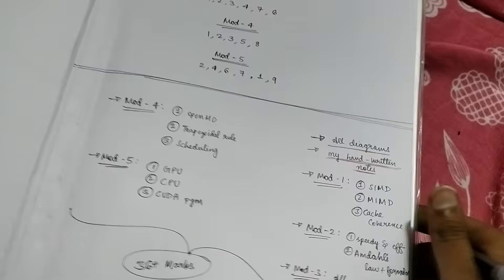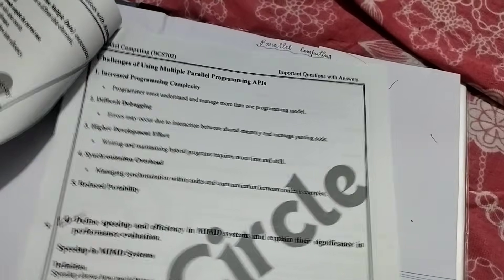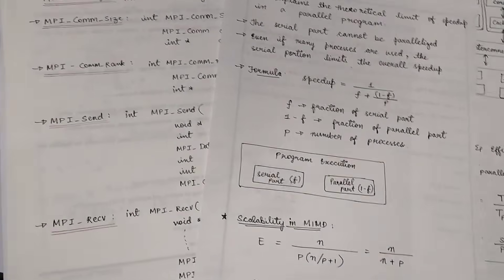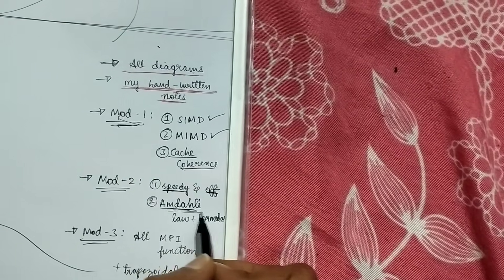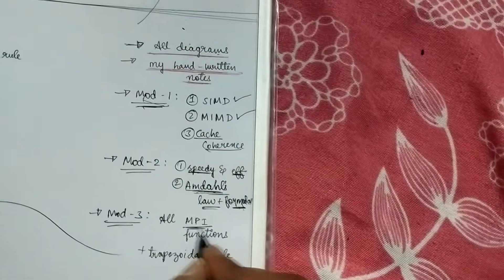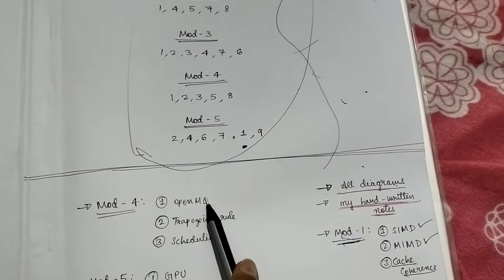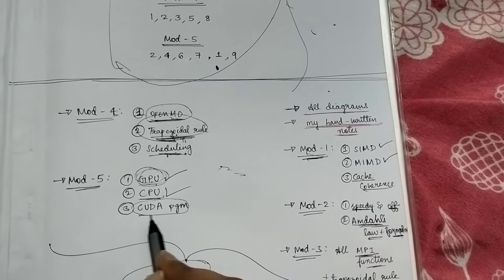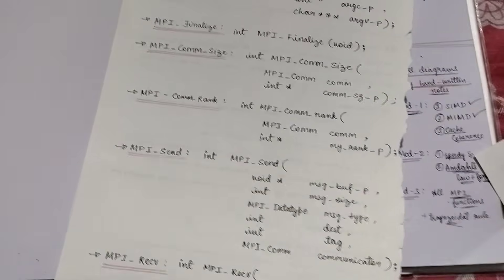Parallel Computing Cheatcode 7th sem VTU exams last minute preparation